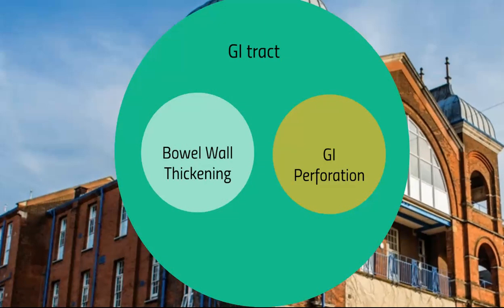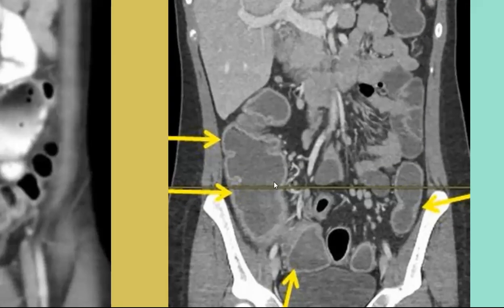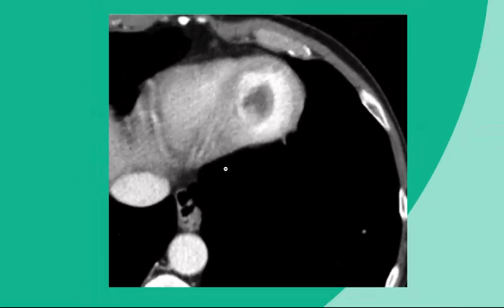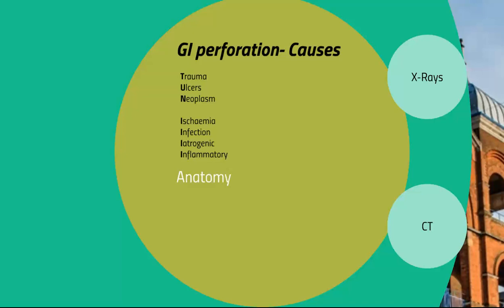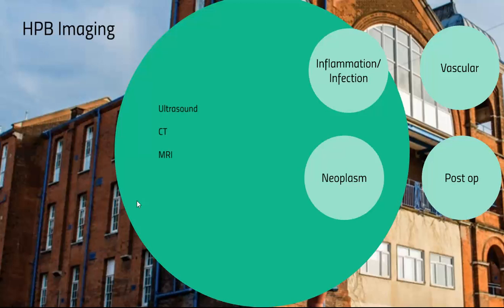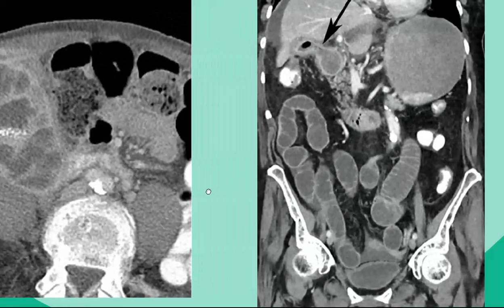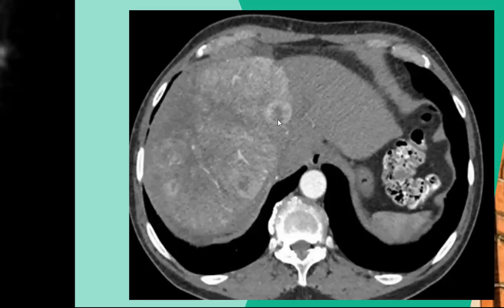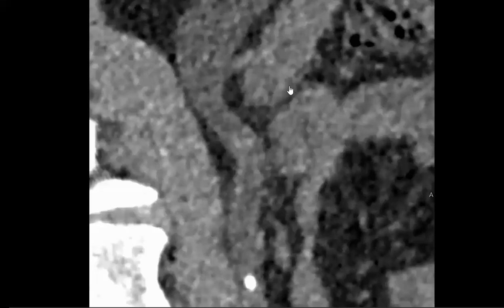Critically ill patient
Imaging the Critically Ill Patient
Whipps Cross University Hospital Grand Round 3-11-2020